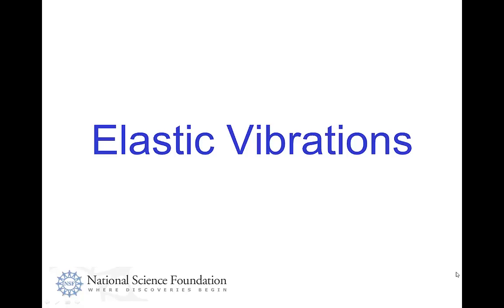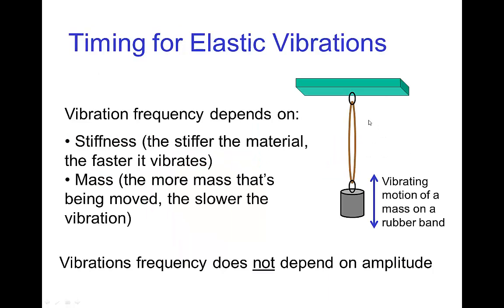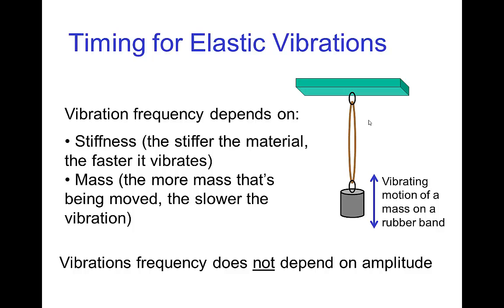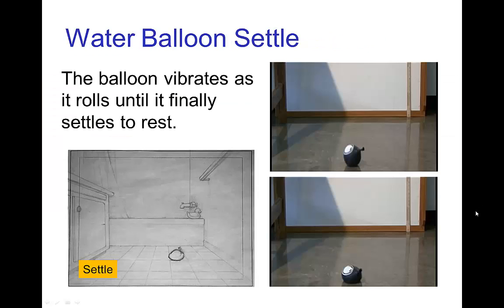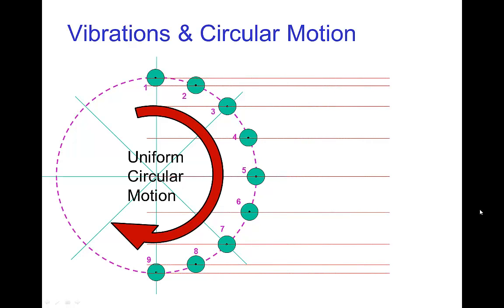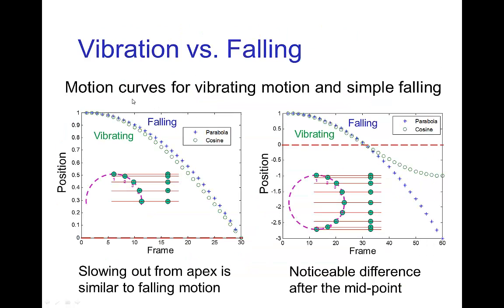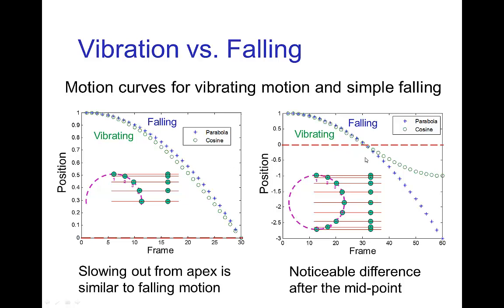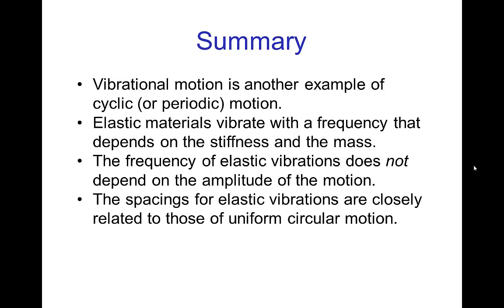Elastic Vibrations (Old Version)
Video tutorial on Elastic Vibrations applied to animation.